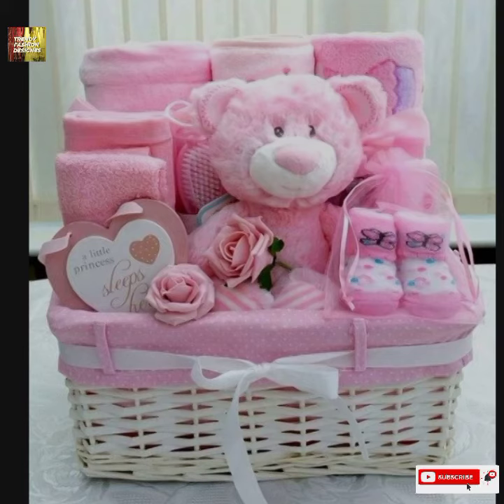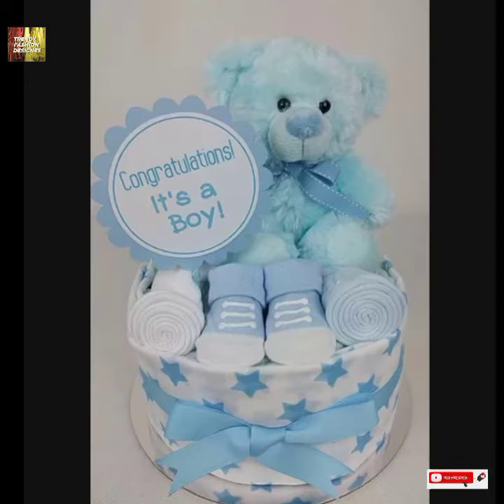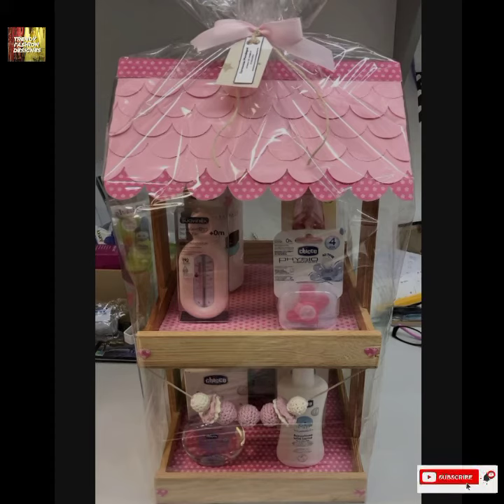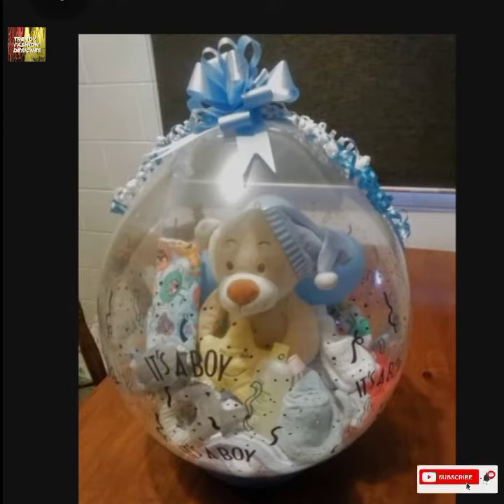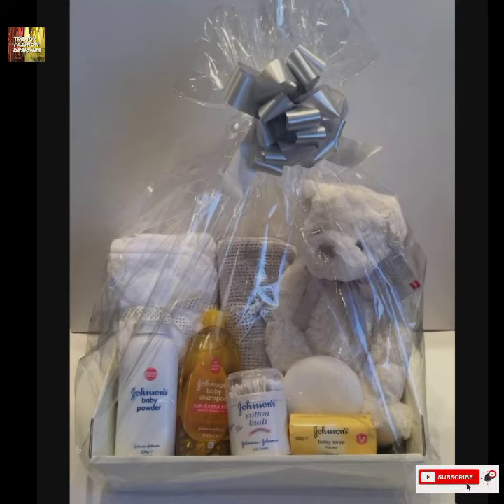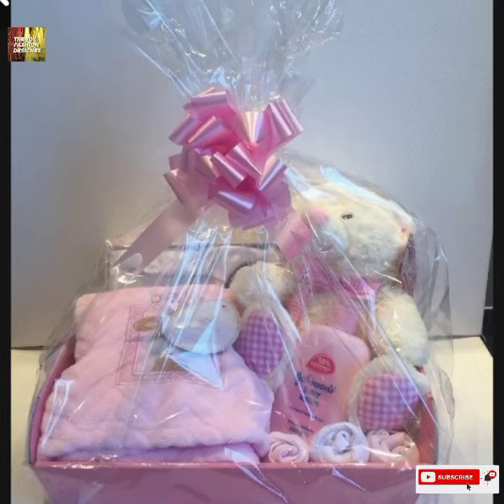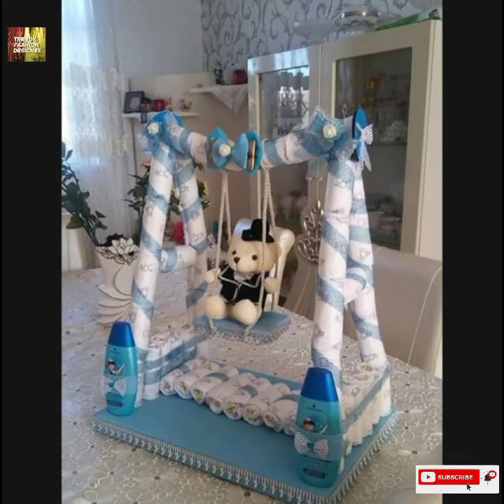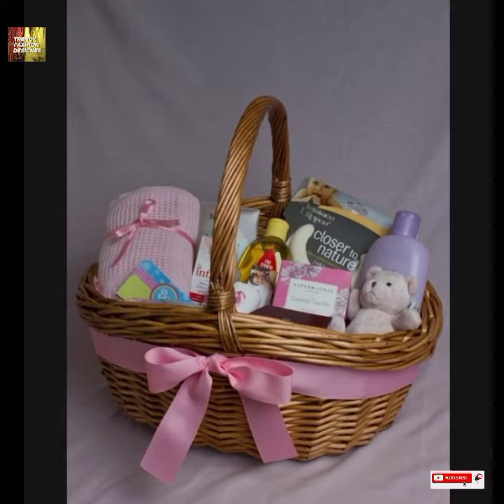Outstanding baby care & baby shower gift basket items ideas#trending#2022#viral#explore#explorepage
. We are going to show you stylish | beautiful baby care & baby shower basket designs | latest 2022 baby shower item ideas easy & trendy look designs.